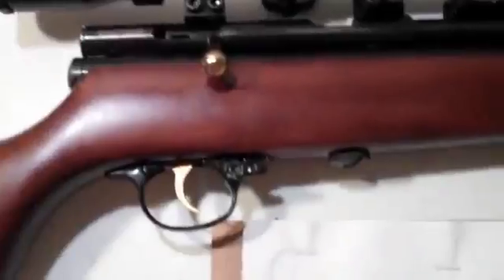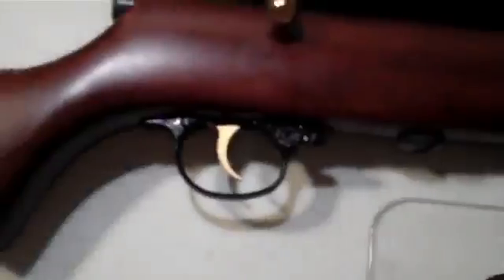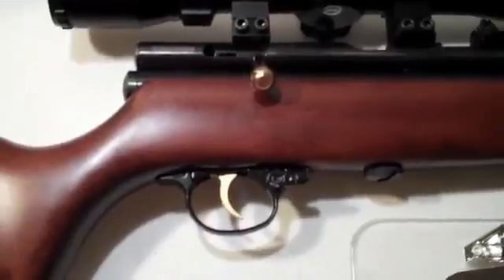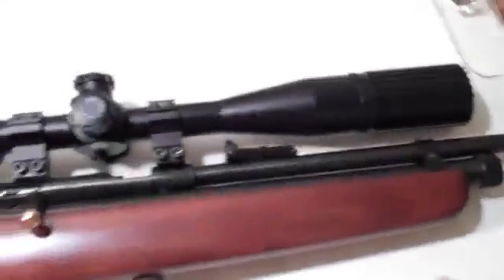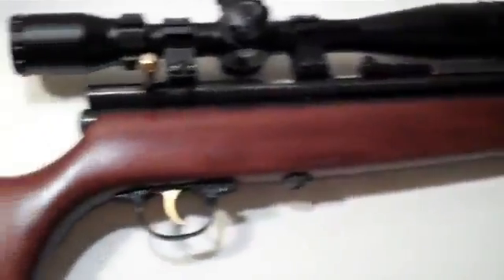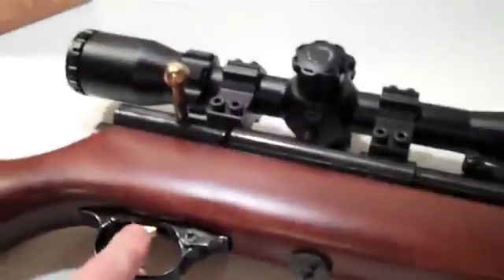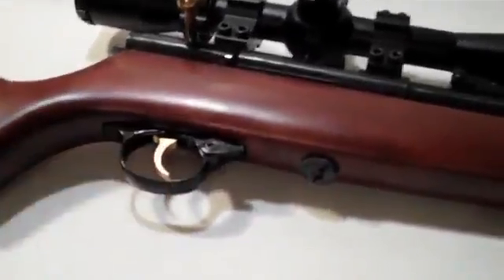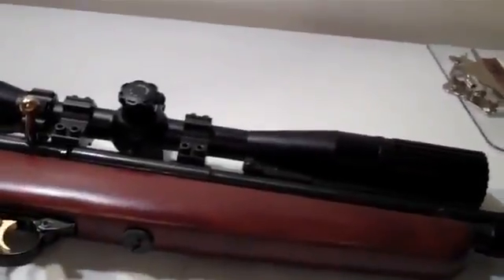QB78 - 12 ft/lbs rifle - info, shot groups, chrony results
video from years back, benefits of this rifle 1.) low cost 2.) parts available for everything on rifle 3.) accuracy 4.) all metal and wood 5.) can customize or do a project 6.) excellent trigger about 2 lbs 1 oz 7.) a good training rifle for kids 8.) no recoil 9.) can handle even the heaviest .177 pellet like the H/N 21 grain pile driver. for energy tests a 21 grain pile driver pellet does 510 fps at 12.13 ft/lbs, since this pellet has the highest ballistic coefficient of the .177 pellets it will not lose its velocity as fast as other pellets, this is due to the boat tail part of the pellet, so the 21 grain pile driver is more of a "air bullet" then it is a pellet. 10.34 grain air arms pellets will do 647 at 9.61 ft/lbs, 4.0 grain Crosman SSP pellets will do 821 fps at 5.99 ft/lbs, all of these results are with the XP bolt probe kit wich gives rifle a 100 fps boost, so just stock you subtract about 100 fps for these velocities, if you dont mind lower velocities its best to leave it stock, the best deal for this rifle is the all black version (not as pretty) but a little cheaper wich is why i would go deluxe type that has the (pretty look) for this rifle if doing bench rest accuracy testing, dont count the first few shots, allow barrel to foul a little so pellets group better, this is why its common to see people in 10m competition shooting 5 sets of 5 to validate accuracy, if you clean barrel or switch pellets alway run a few through the barrel for practice first, once you find your favorite pellet do a "full cycle bore mapping" this test you start on a clean barrel and fire all the shots at only one black dot per pellet ( 1/2 or 1/4 inch at 15 yards) never change aim point or adjust scope, always adjust scope to hit center before test, that way you can see the drop of each and every pellet and can even make a graph to display, this valuable data will be a guide to show what drop to expect and about at what shot number it starts at, so with a mill dot scope you can figure this in, CO2 rifles are a big challenge but its good to have a challenge learning drop and mill dots and different ranges, soon you will know your favorite pellet so well you wont need charts as much, also be shure on shooting event to mark down temperature, if you go out side allow rifle to warm to out side temp before shooting, so that way your readings wont be off so much, for every change in temp you will notice shot placement difference, keeping a "zero" with your scope doesnt always apply when changes to temp, CO2 pressure and other variables, so while shooting up to 50 shots you may have to adjust scope a little or even better go off a mill dot scope, for example my shooting session of 50 shots indoor started with a zero on a 1/4 inch black dot, by the time i got to 50 shots the point of impact moved down 1/4 inch. during shooting time its important for CO2 to have recovery time, wait a set amount of time in between shots, for me i was doing about 30 seconds in between shots, that way recovery time was equal, it may recover much quicker then that time but doesnt hurt to time each shot, this is needed anyway so you can get steady and hold breath a bit, on a 24x power scope you can see your heartbeat move cross hair about 1/16 of an inch even at 15 yards and for some maybe be more or less, but even your heart beat moves your impact even if breath is held, important also if not on a cement shooting bench that you table is allowed time to stop vibration, to test your table take a laser and set it on table so that it point to a piece of paper 15 yards away or what ever distance you want, them look at paper, you will see laser move on paper even though you could not see table move, its moving but we just dont see it, this is why some out door ranges and indoor have good solid shooting benches fixed to the ground, for accuracy testing a solid foundation is most important, you can see this is the scope sometimes but always get comfortable as possible and a good shooting foundation, because a CO2 rifle velocity gradually gets lower it is a good challenge compared to constant velocity rifles, it will test you at mill dot skills and scope adjustments, but that is good for the shooter as you learn how to make adjustments for point of impact along with finding the best pellet for your distance. alway be picky with pellets and have at least a dozen kinds so you dont miss that "magic pellet" for your rifles